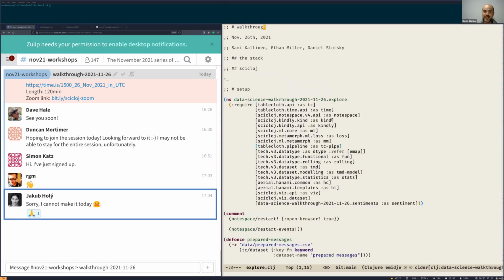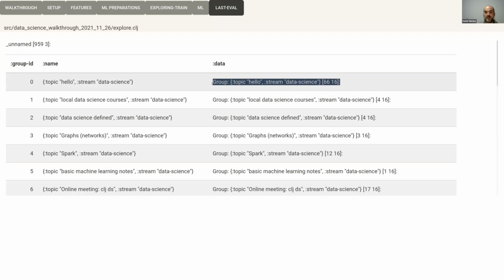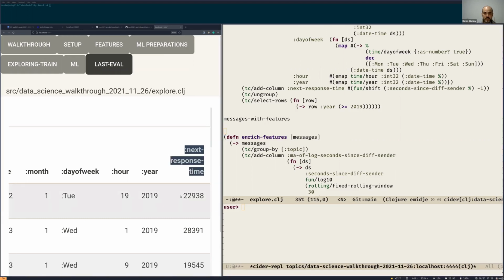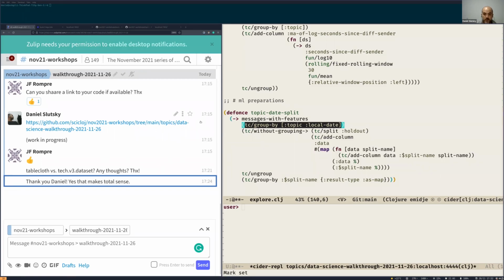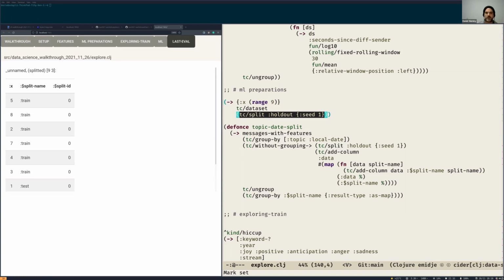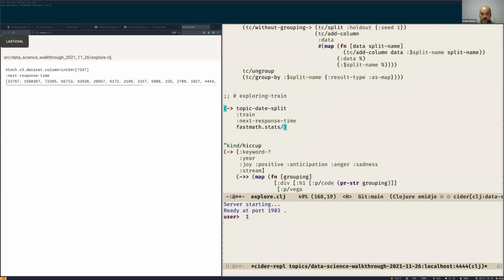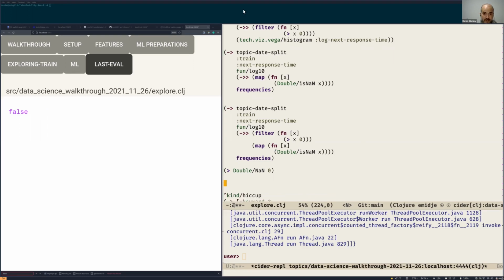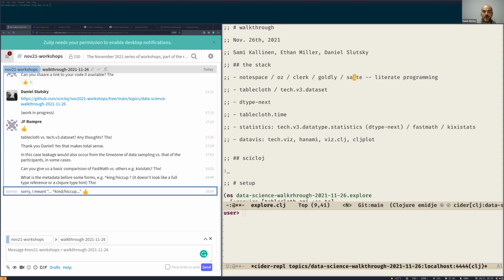re:Clojure 2021 workshop: A Data Science Walkthrough with Daniel Slutsky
In this workshop by Daniel Slutsky, we get to know some of the main parts of the emerging Clojure data science stack. We do that through the exploration of a real-world data modelling problem.